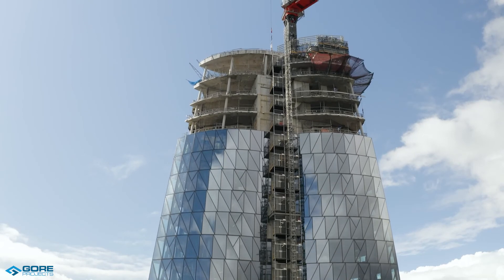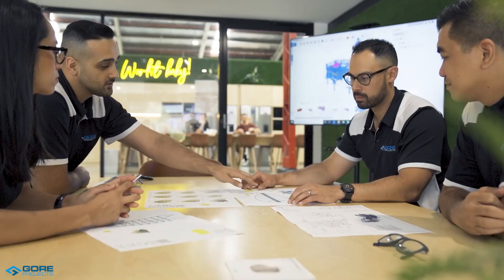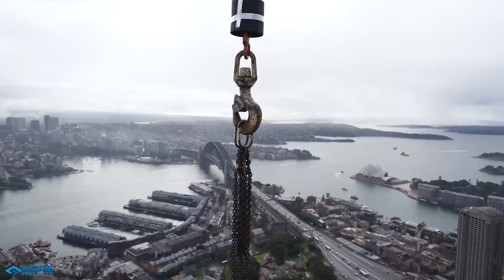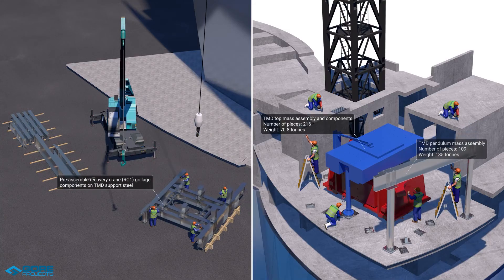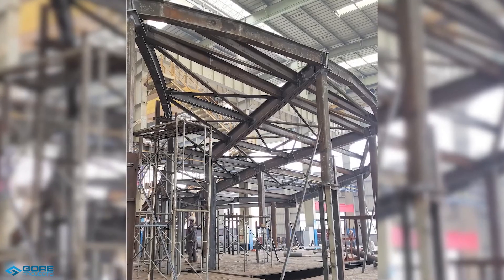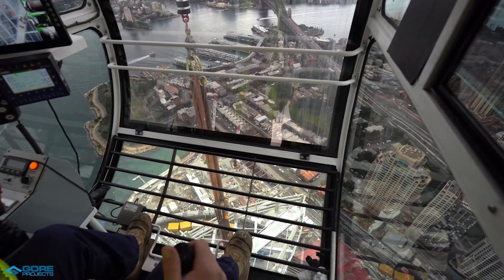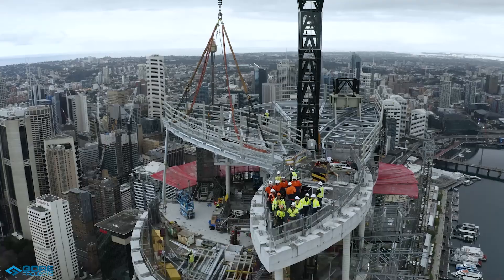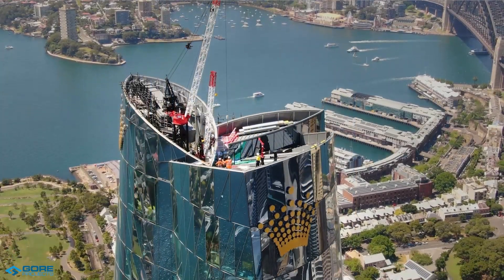Constructing the Crown at One Barangaroo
Crown Sydney Hotel & Resort is Sydney's first six-star luxury hotel resort at Barangaroo South on Sydney Harbour.

It is the tallest building in Sydney.

This video shows some of the highlights on how we designed, manufactured and constructed the Crown at One Barangaroo.

The TMD (Tuned Mass damper) weights 200-tonne and is mounted on level 70 and is used to stabilise the structure against violent motion caused by harmonic vibration.

The TMD used in this structure moves in opposition to the resonance frequency oscillations of the structure by means of pendulums.

The roof structural steel is comprised of 7,714 parts fabricated into 515 pieces. Gore's modular methodology reduces the amount of tower crane lifts from 515 to 200 lifts.

The implementation of this project awarded Gore Projects as Lendlease's 2021 Supplier of the Year.